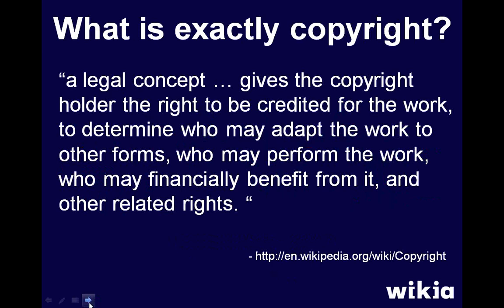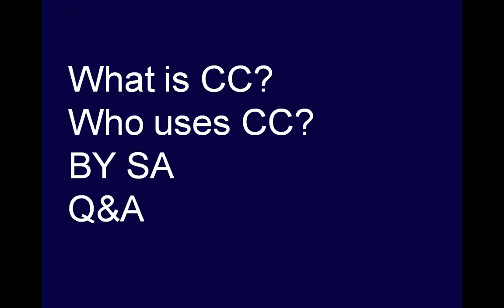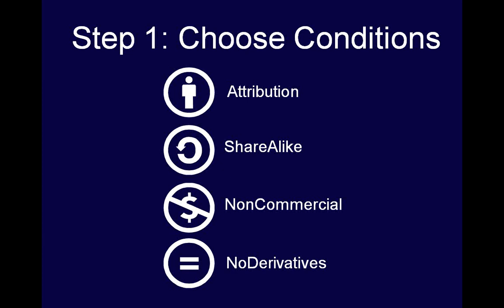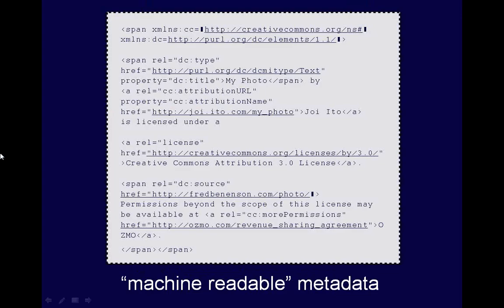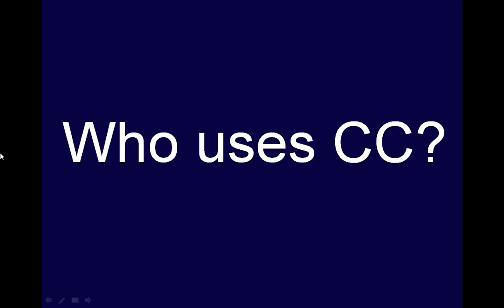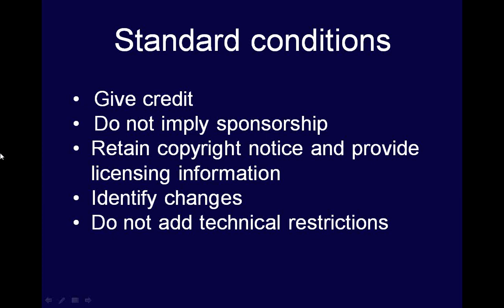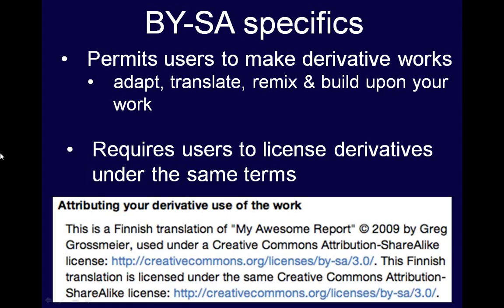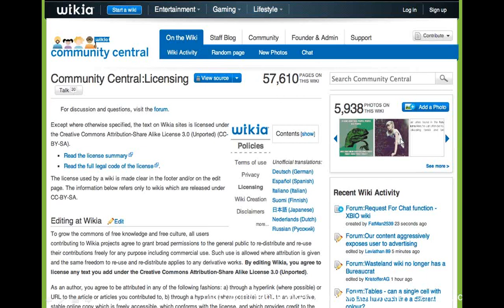What is your copyright - A webinar focused on content licensing with Creative Commons.wmv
Listen to our conversation with Timothy Vollmer, Policy Coordinator for Creative Commons. Tim walks us through the basics of copyright and Creative Commons licenses.